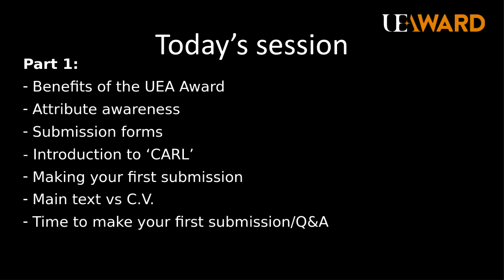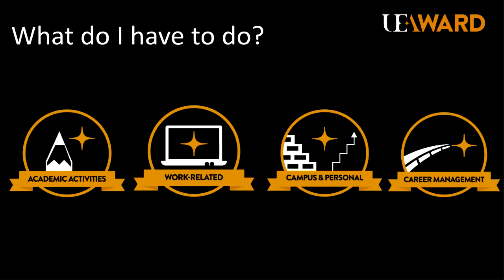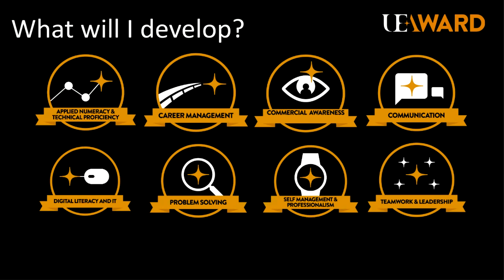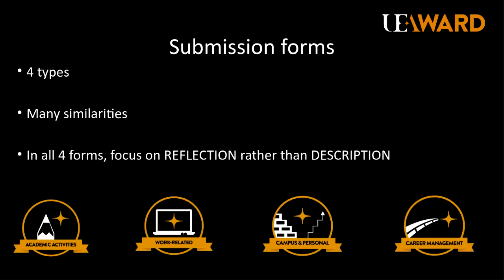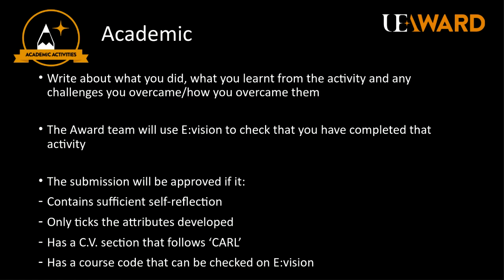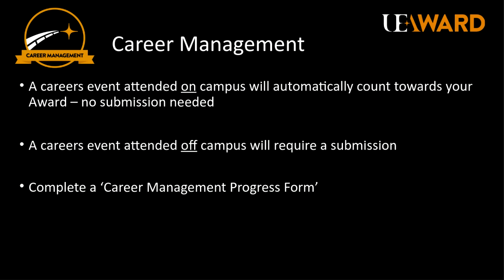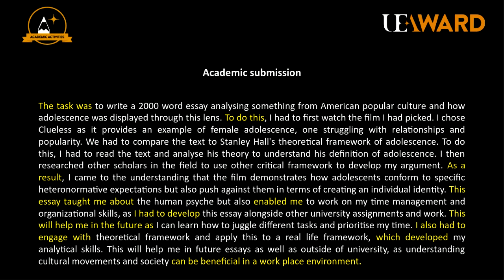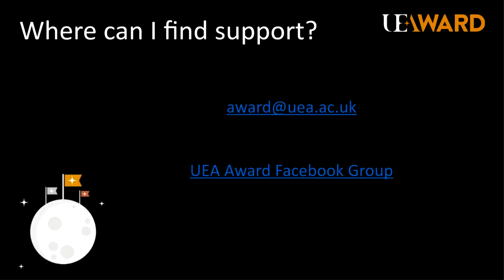Bb Collaborate UEA Award Introductory Training